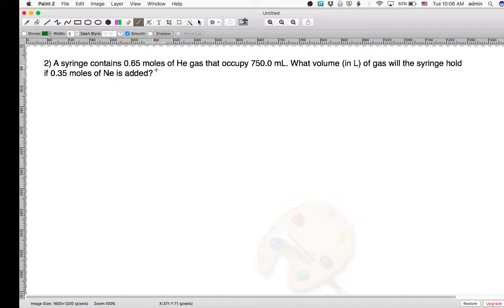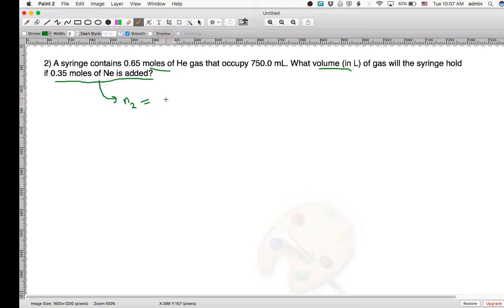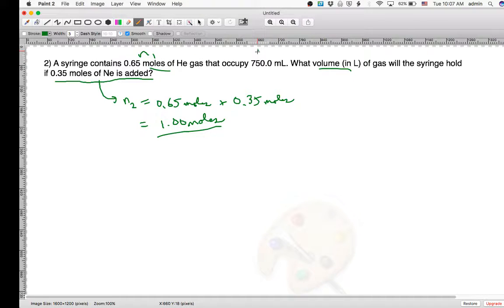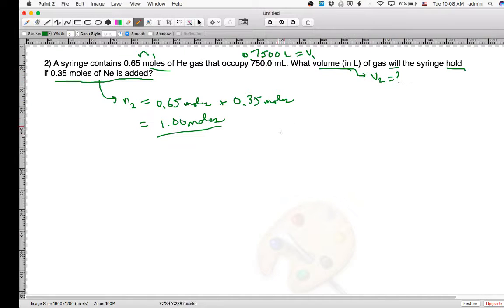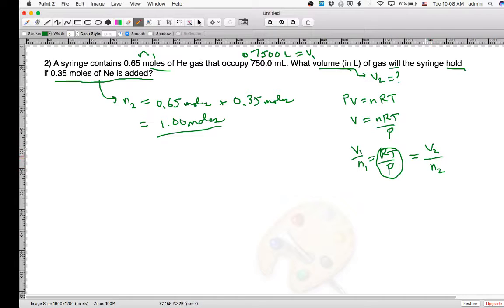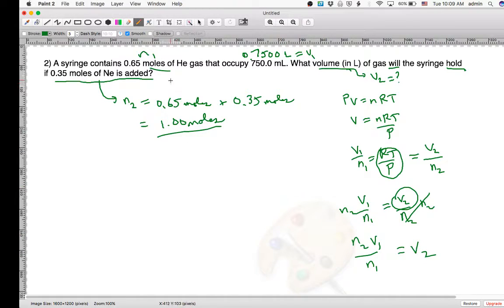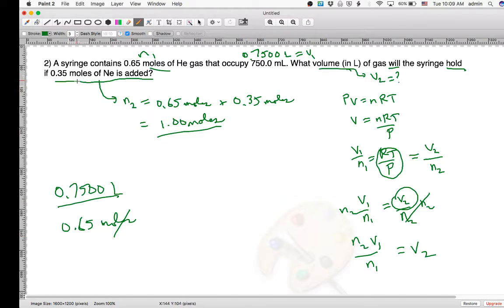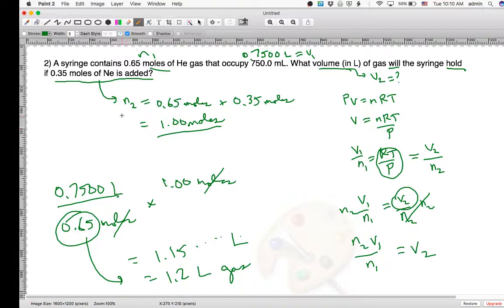Question from Quiz 5 (useful to study for your future exam)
Thank you.  Keep asking questions!